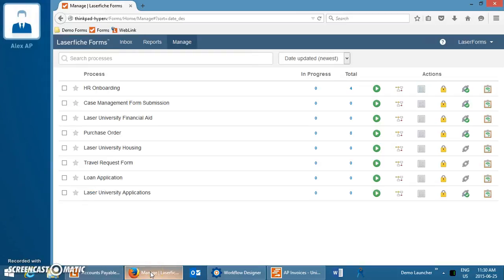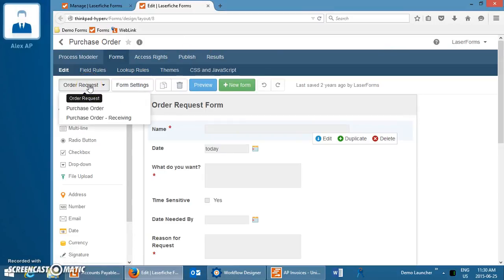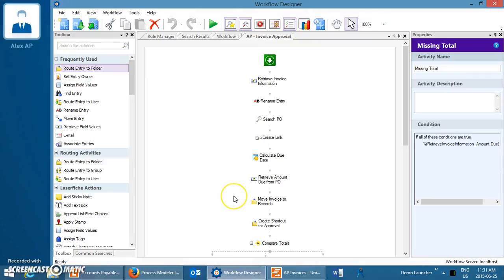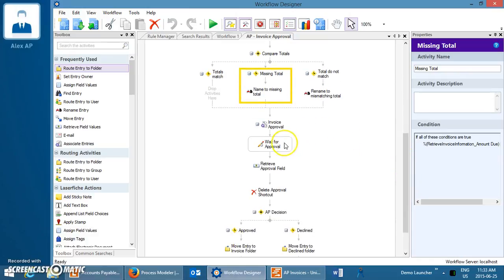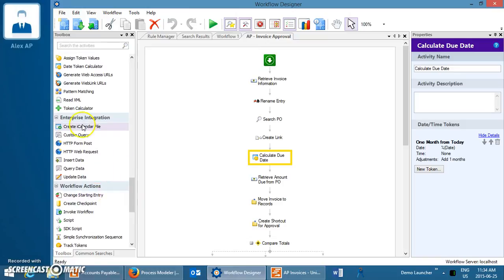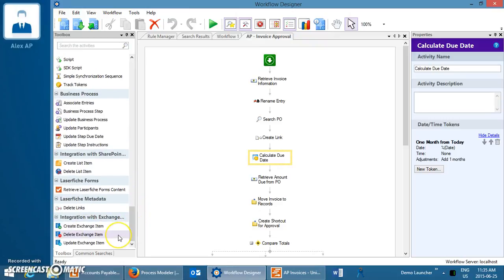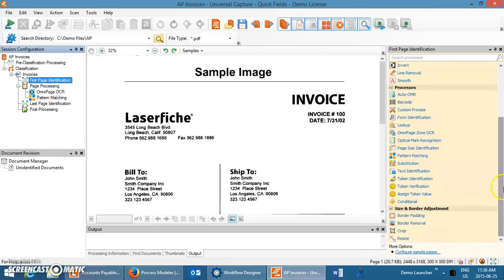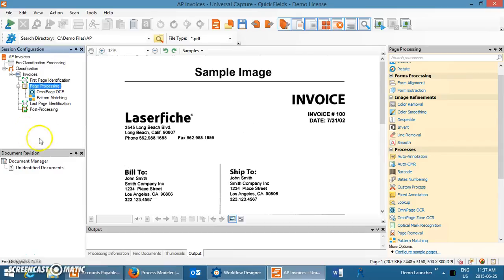Laserfiche AP Processing Demo Part 3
Laserfiche can be used to automate your day-to-day business processes using Laserfiche Forms, Workflow, and Quickfields. In this part of the demo we show you a behind the scenes look at how the advanced power of Workflow, Forms, and Quickfields can be easily built and managed to create the process seen in this demo.